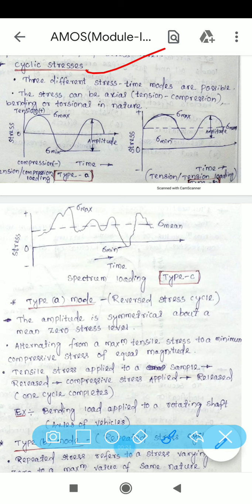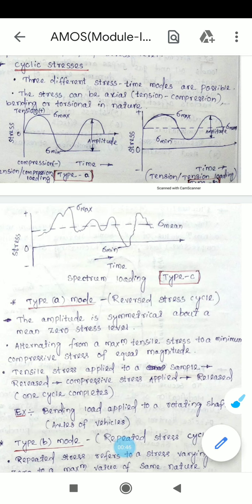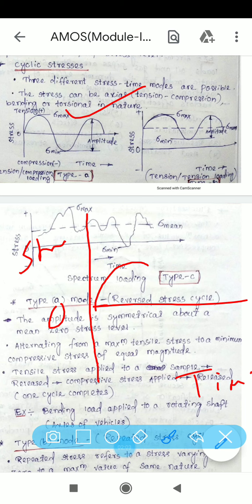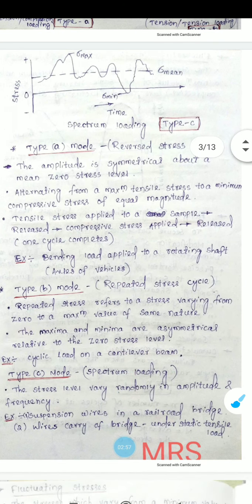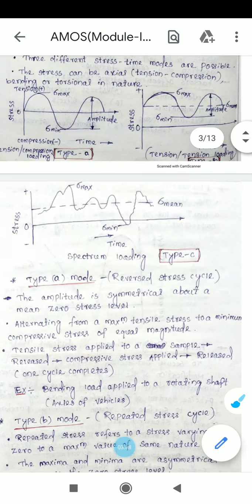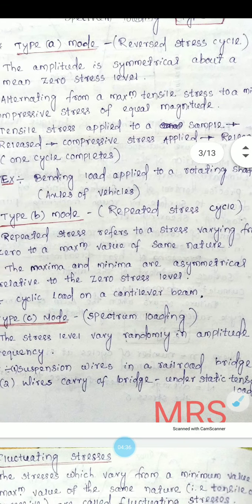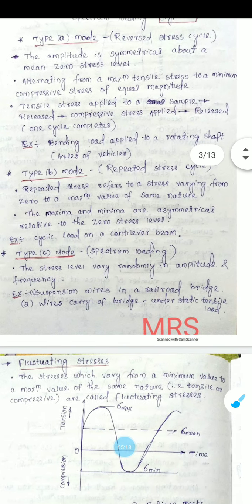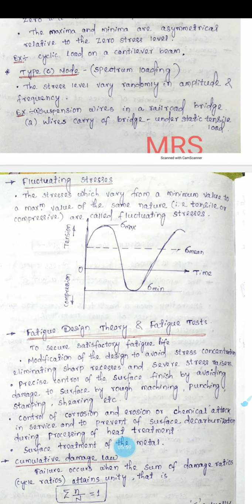Lecture Video#2(AMOS)-M-IV-(Cyclic stress,Fatigue Design Theory & Fatigue Test)